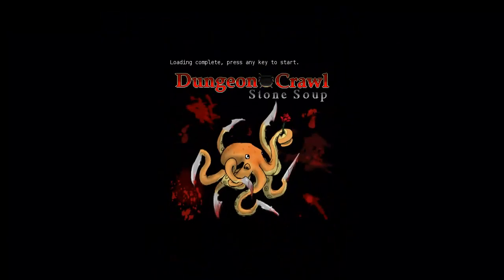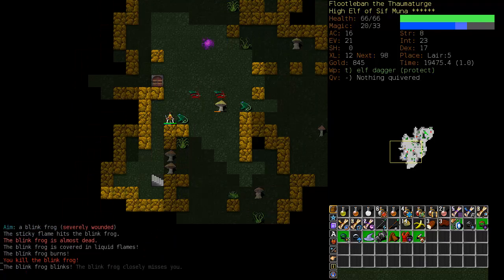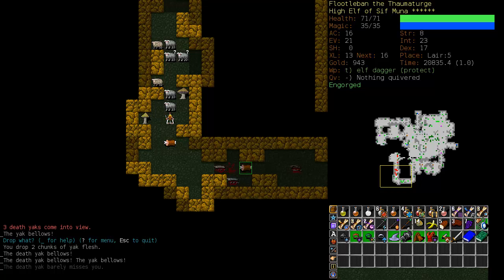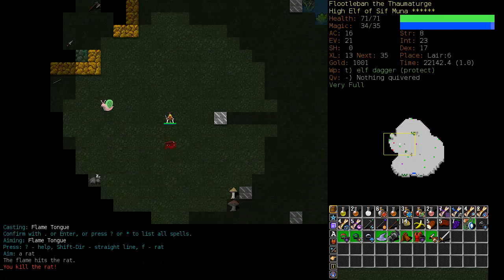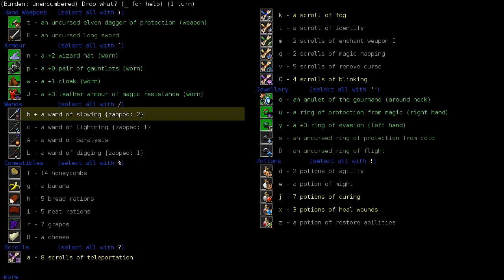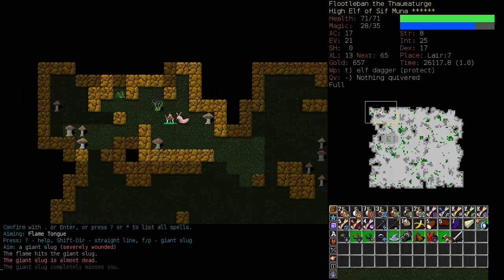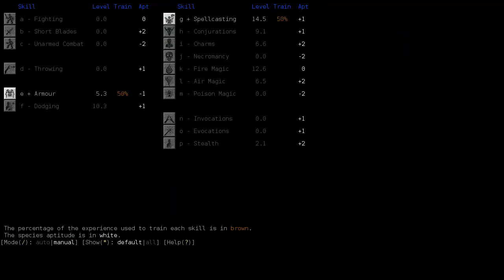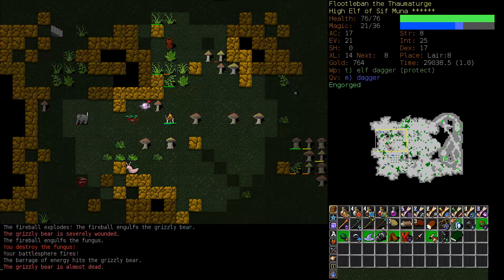Dungeon Crawl Stone Soup Tutorial - Flootleban the Fire Elementalist (3)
Flootleban continues his fiery ways.